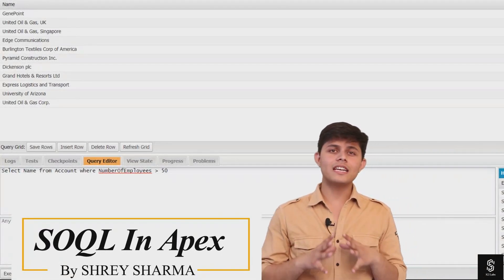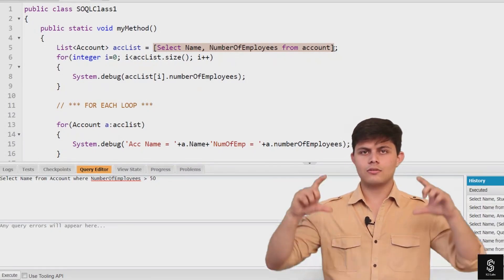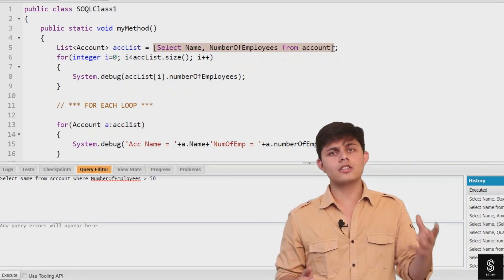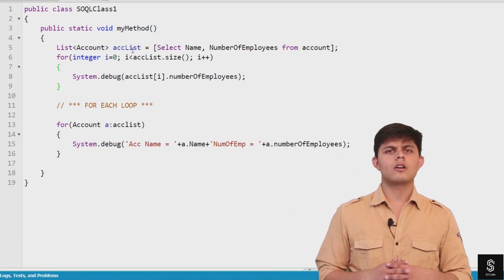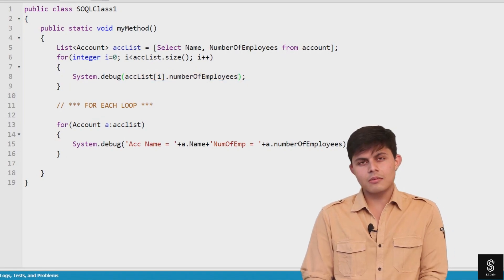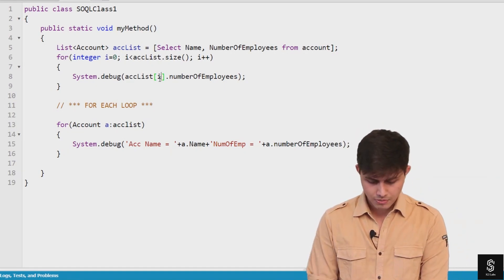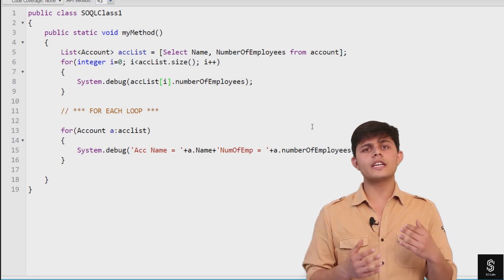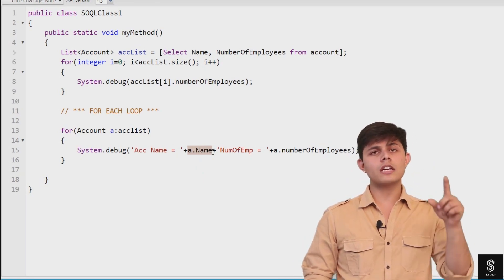SOQL In Apex | Premium Salesforce Development Course 2025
In this informative video, we dive deep into the world of SOQL (Salesforce Object Query Language) in Apex. SOQL allows you to retrieve, manipulate, and analyze data stored in Salesforce databases. We will discuss the importance of SOQL in Apex development and will guide you on how to write SQL queries within your Apex classes or programs. The video covers the integration of SOQL with Apex, the syntax for writing queries, and how SOQL returns results as a list of SObjects. We will explore examples of retrieving account records and demonstrate two methods for iterating through the returned list. Additionally, we will explain how to access specific fields or values from the retrieved records.

Questions Covered in the Video:

What is SOQL, and why is it important in Apex development?
How do I write a SQL query in Apex using SOQL?
What is the significance of enclosing SOQL queries in square brackets?
How does Apex handle database connections and query execution?
How does SOQL return results in Apex, and what are SObjects?
Can you provide an example of a SOQL query retrieving account records?
What are the different ways to iterate through a list of SObjects in Apex?
How do I access specific fields or values from the retrieved records?
What are the benefits of using a for loop versus a for-each loop in Apex?